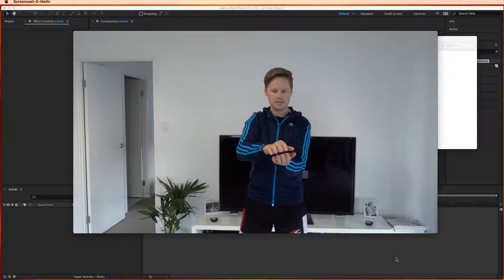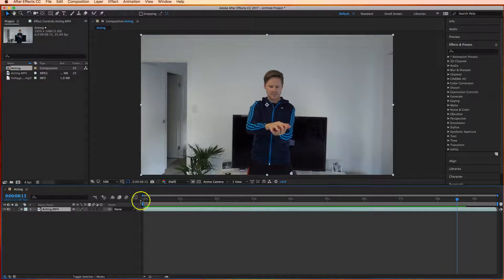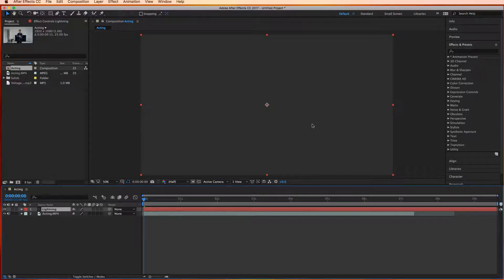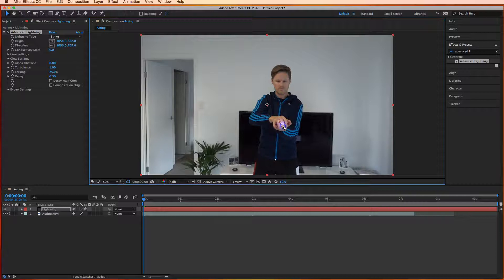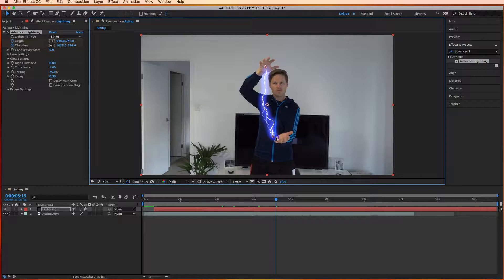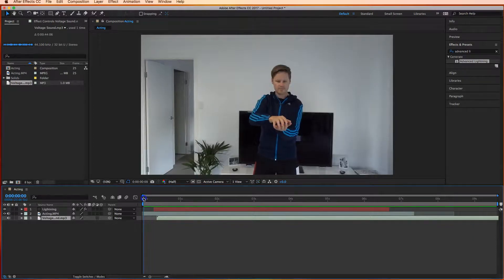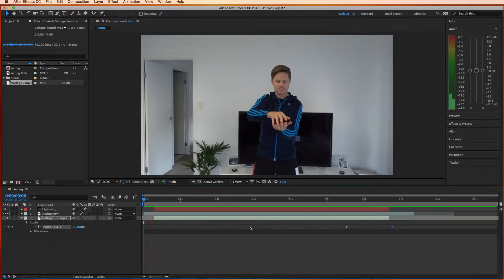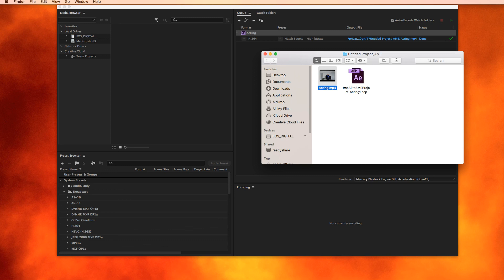Lightning Hands in Adobe After Effects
Learn how to quickly and simply make lightning come out of your hands in Adobe After Effects CC.